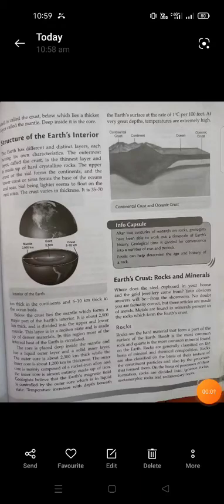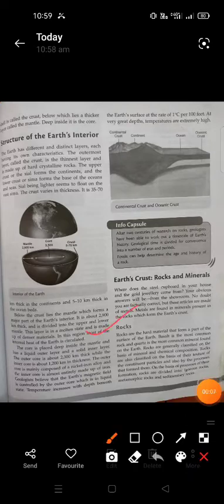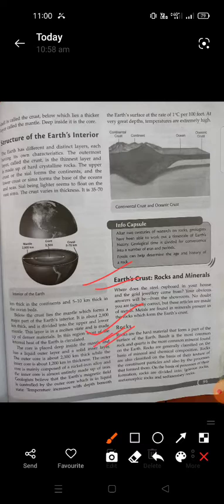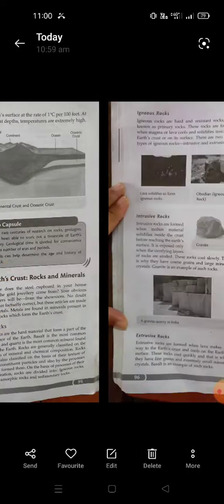class 7..geo..ch2..part2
different types of rocks.